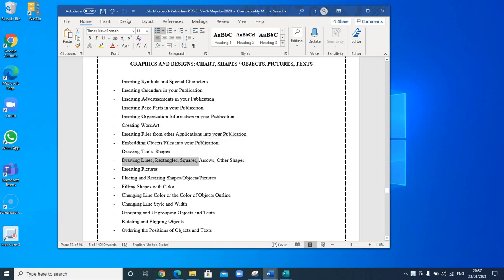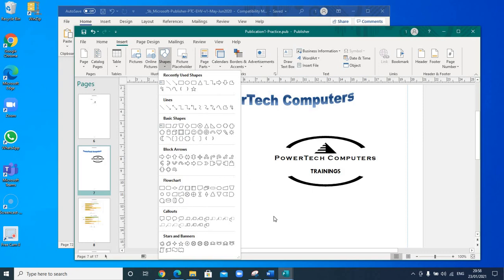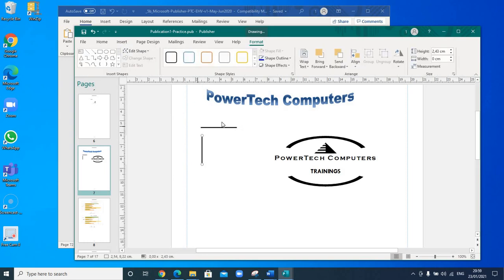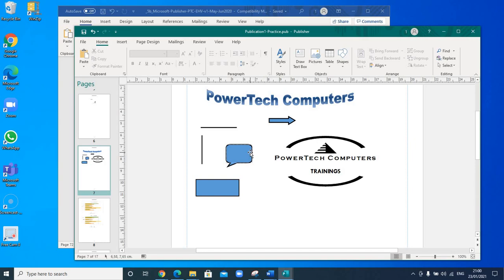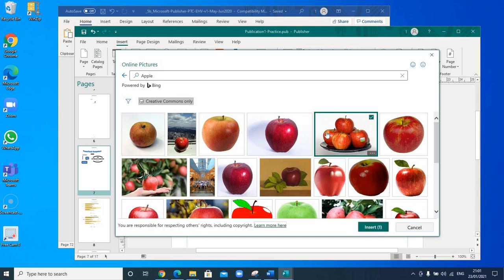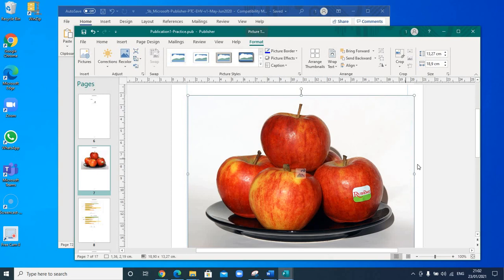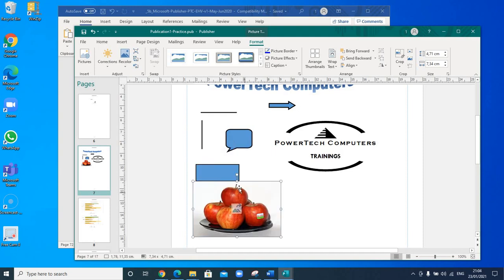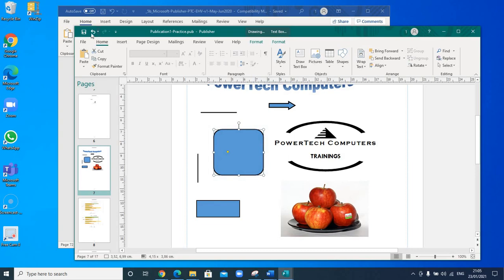MsPublisher Module5B V1 Graphics N Designs P3 DrawTools Shapes Pictures ResizeRepositionObjectsShape